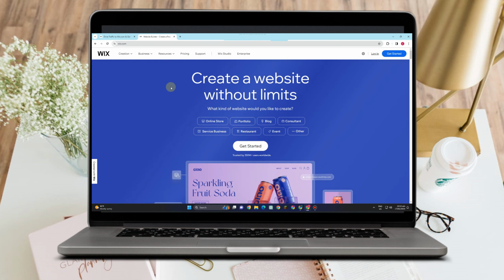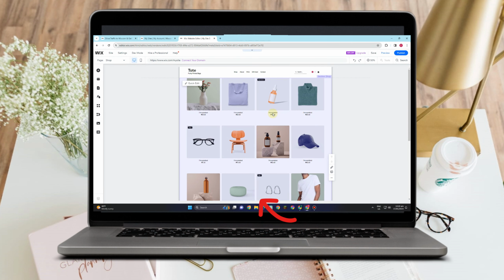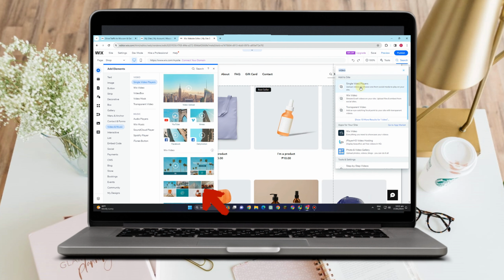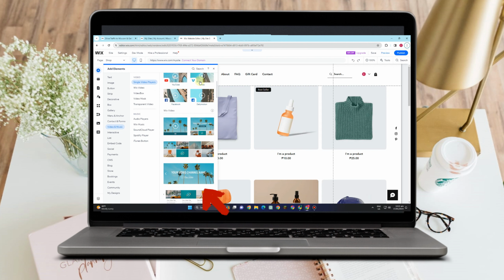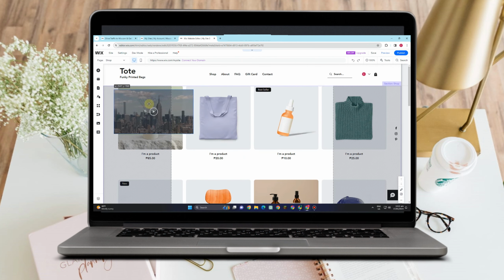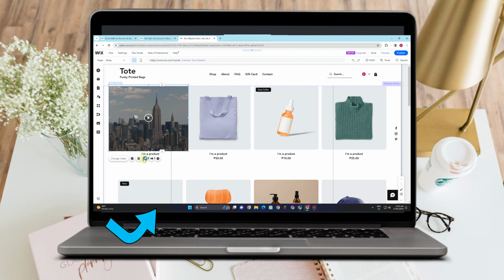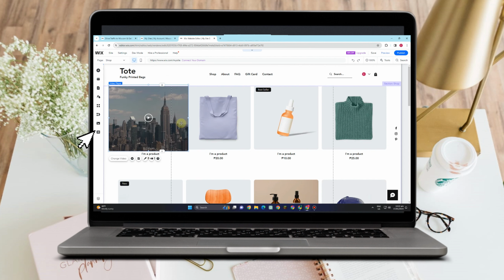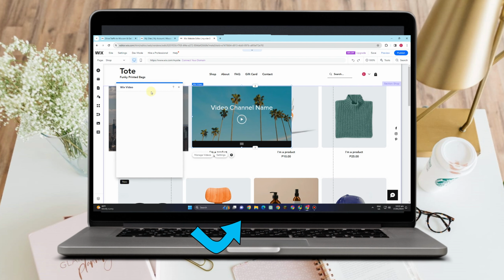How To Add Video To Wix Website (Wix Tutorials)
🚀 Ready to enhance your Wix website with engaging video content? Look no further! In this step-by-step tutorial, we'll guide you through the process of adding videos to your Wix site, turning it into a dynamic and visually appealing online destination. 🎬

🔍 What You'll Learn:

Uploading Videos: We'll show you the easiest way to upload your videos to Wix. Whether you have promotional content, tutorials, or vlogs, adding videos is a breeze with Wix's user-friendly interface.

Choosing Video Placement: Learn the art of strategic video placement on your website. We'll discuss the various options, including embedding videos on pages, creating video galleries, and even adding background videos to make your site stand out.

Customizing Video Settings: Dive into the customization options Wix offers for your videos. Adjust playback settings, choose cover images, and explore other settings to ensure your videos look and function exactly how you want them to.

Mobile Responsiveness: Ensure your videos look stunning on all devices. Discover how to optimize your video content for mobile responsiveness, providing a seamless viewing experience for visitors on smartphones and tablets.

Video SEO Tips: Maximize the visibility of your videos on search engines and within the Wix platform. We'll share essential SEO tips for your video content, helping you attract more visitors and potential customers.

👉 Ready to take your Wix website to the next level with captivating video content? Watch the full tutorial to become a pro at adding videos to your Wix site. Let's make your website shine! 💻✨